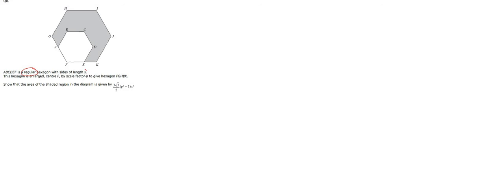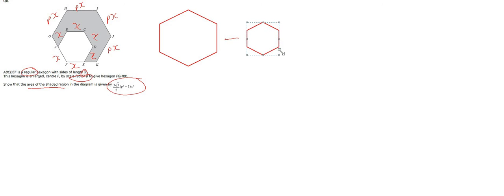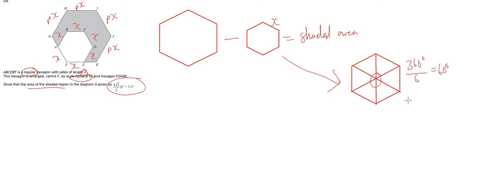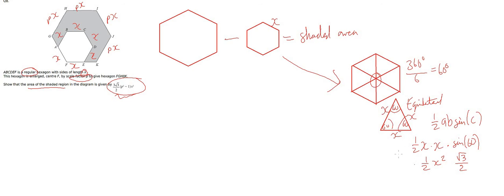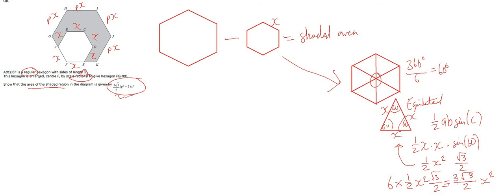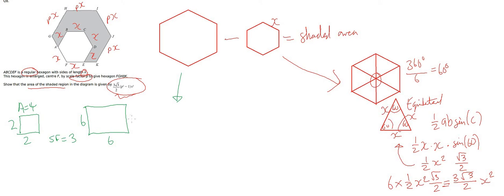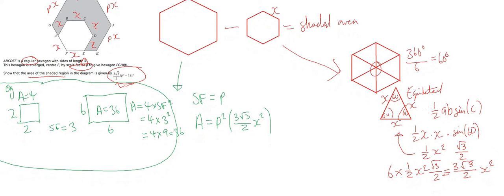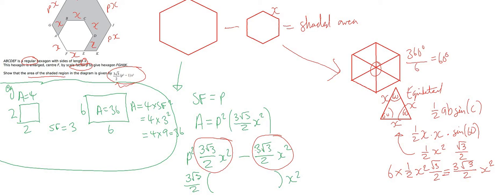Scale factor proof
This video explains how to prove the area of an enlarged, regular hexagon. Includes how to find the area of a hexagon and the general rule for area of an enlarged shape.